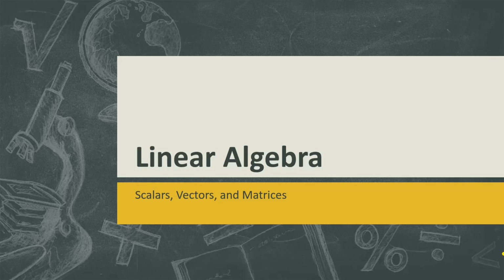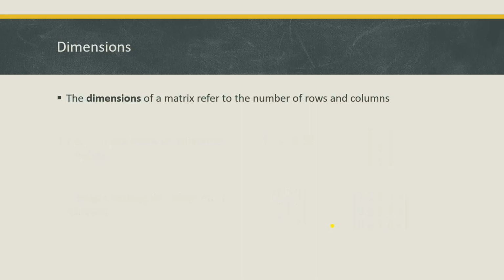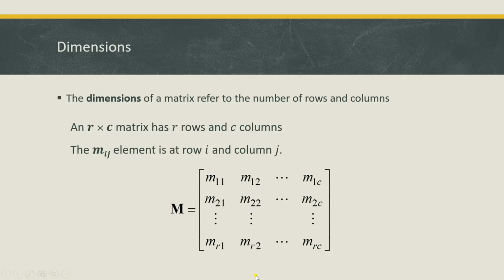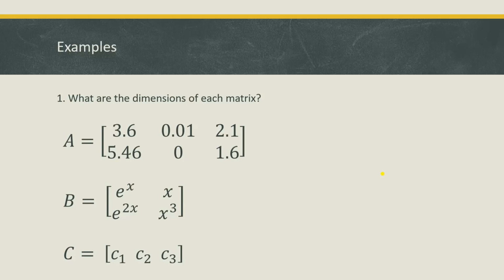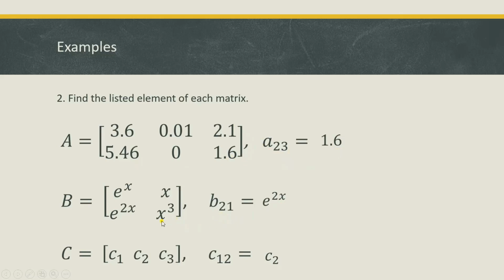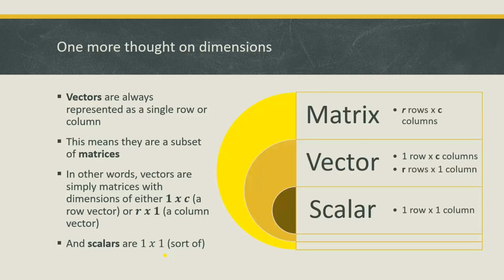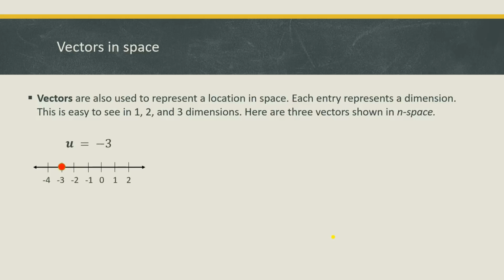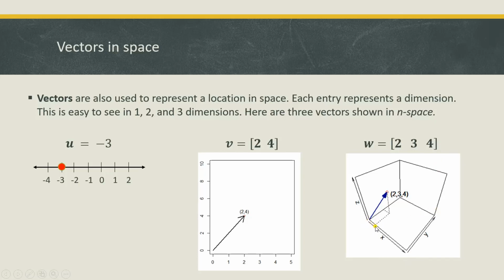Sneak Peek : AI And ML E-Degree | R : Linear Algebra | Eduonix | Kickstarter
In the previous video we went through R studio workspace and some basic R commands. In this video, we will be dealing with Linear Algebra specifically about Scalars, Vectors, and Matrices. So let's begin.

This video is a part of our upcoming AI & ML E-Degree which is a combination of such exciting courses in it.

You can also refer to the Sneak Peek released earlier giving an idea what the AI & ML E-Degree is all about from the below link:

In the meantime, if you are fascinated by AI and ML, then you can learn it from scratch by backing our AI and ML E-Degree campaign on Kickstarter.